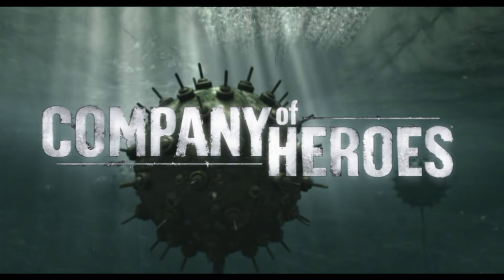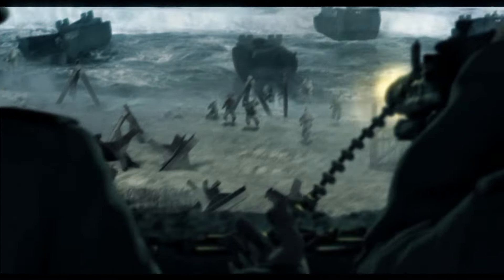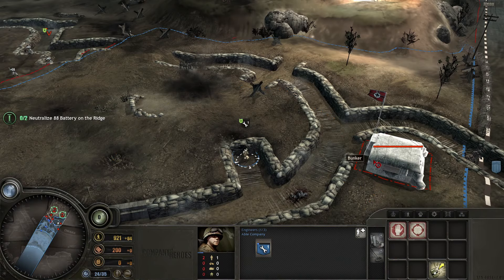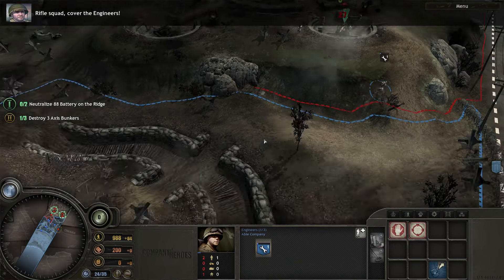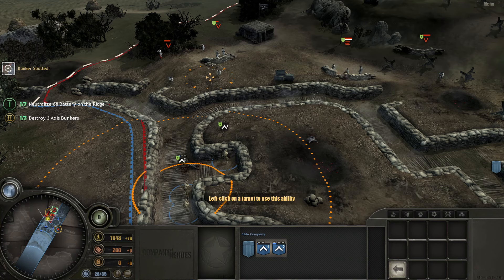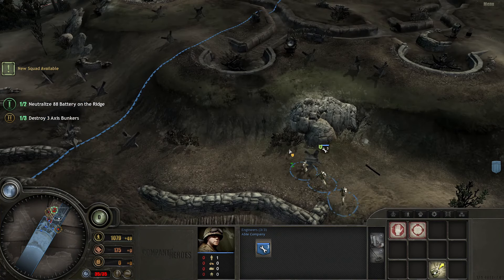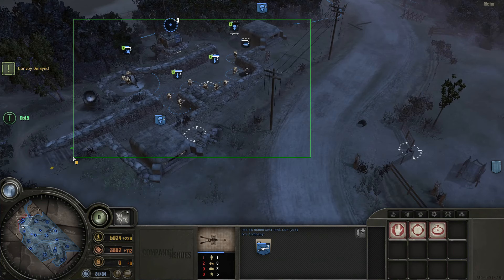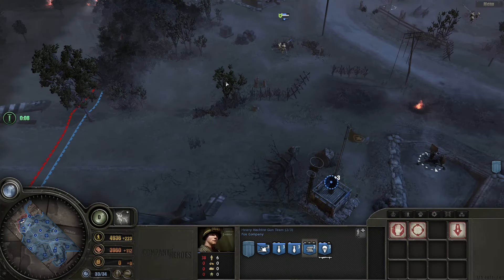Company of Heroes - is it Worth Playing?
This is an RTS I have never actually played before, I've heard a lot about the series and I've played similar strategy games but this is my entry into the franchise and I thought while I'm at it I might as well let you guys know if I think it's worth playing or not.